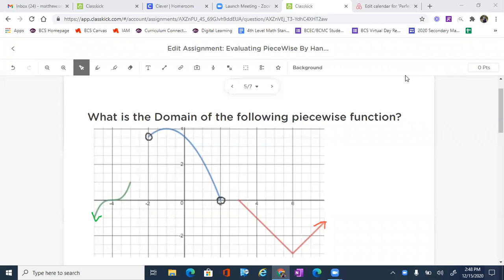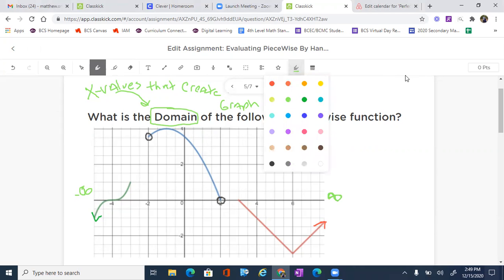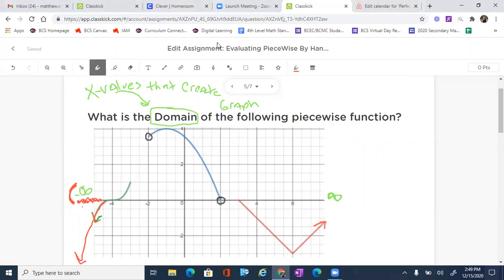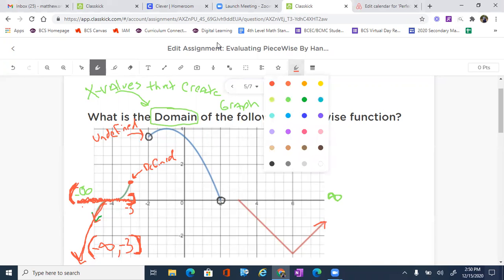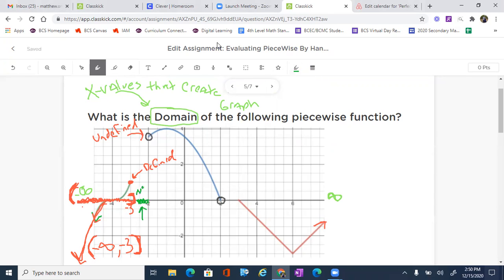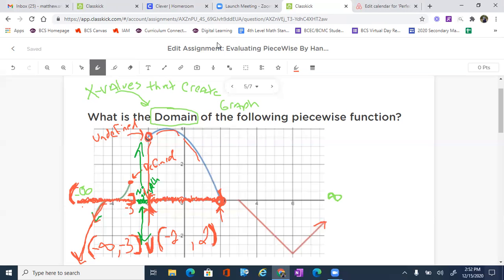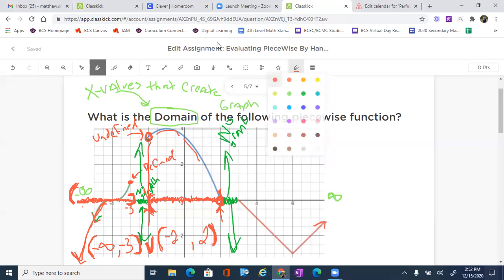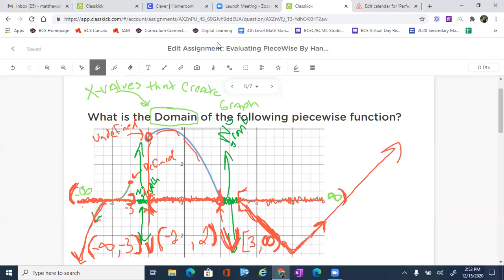Determine the Domain of a Piecewise Function From a Graph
Use a graph to determine the domain of a piecewise function. In this video we use interval notation to write the domain.